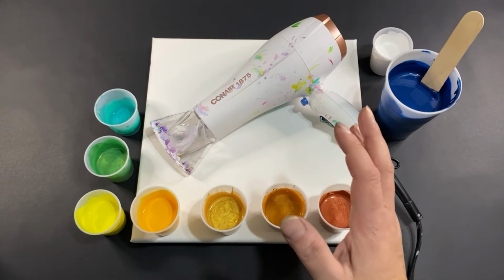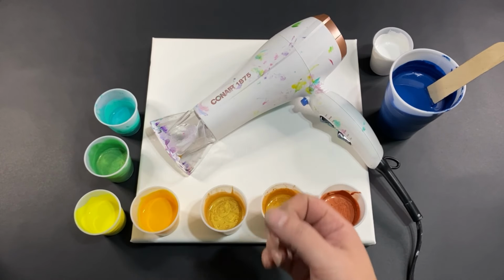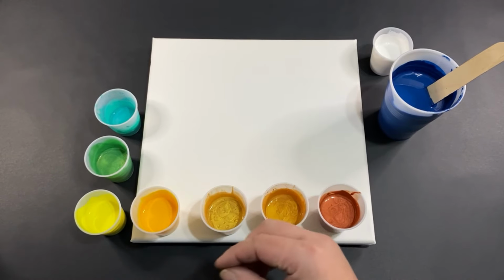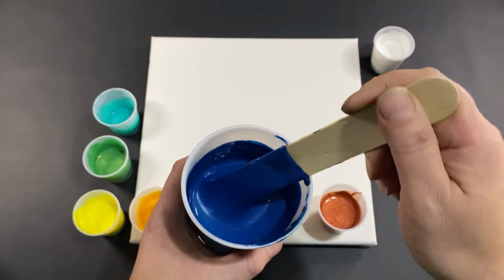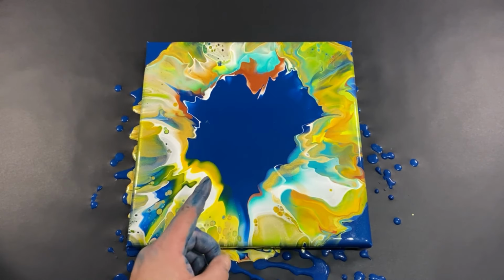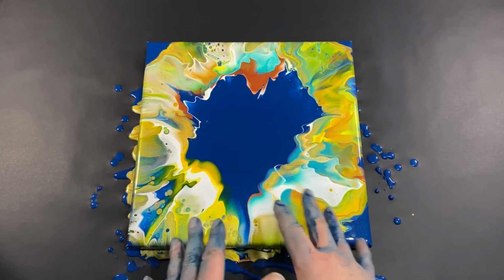Acrylic Pouring: Big Blue Heart Blowout Dutch Pour Painting- Unique Fluid Art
Welcome to my latest video where I demonstrate Step by Step how to create aBig Blue Heart Blowout Dutch Pour Painting. This acrylic pouring technique is fun, easy, and perfect for artists of all levels.

   Fluid Art is a fantastic way to unleash your creativity and produce stunning abstract paintings. It’s also incredibly satisfying and relaxing. Watch the video and follow along as I guide you through these exciting techniques.

In this tutorial, I use a beautiful color palette including lemon yellow (artist loft) mid yellow (shuttle art)), emerald, green (shuttle art), gold (shuttle art), champagne gold (shuttle art), aqua flash(albeier) and copper (shuttle art) These colors create a dynamic effect on the canvas. Feel free to use your favorite colors, but I recommend incorporating some pearlized or metallic paints for added shine and contrast.

Materials Needed:

Acrylic Paints
Pouring Medium
Plastic Cups
Stir Sticks
Canvas 12x12
hair dryer